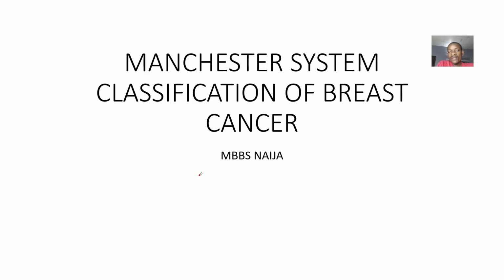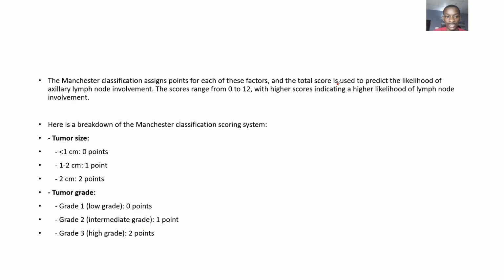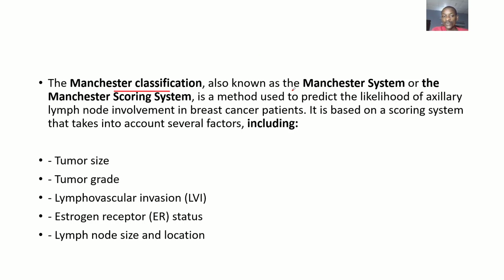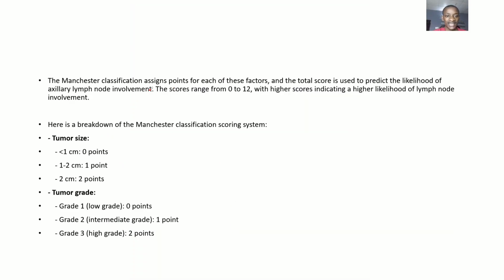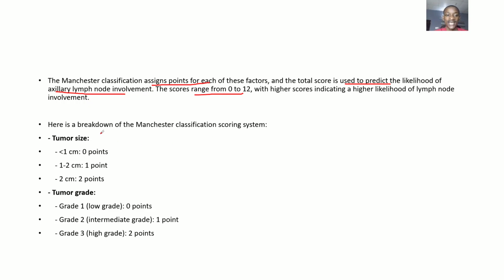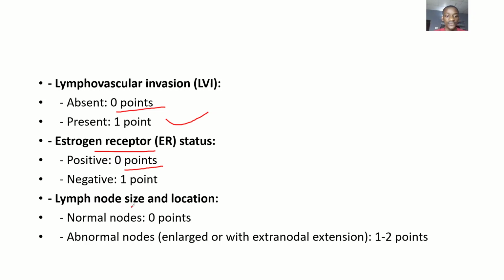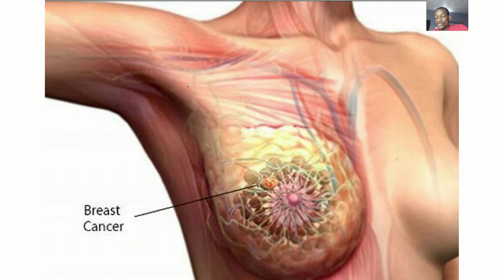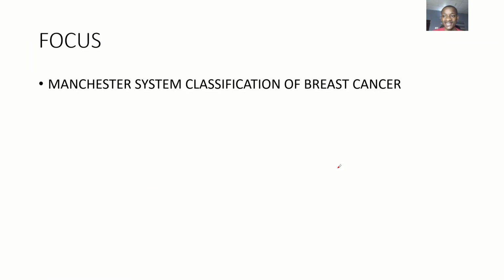Manchester Classification of Breast Cancer (Staging of Breast Cancer)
The Manchester Classification is a system used to classify breast cancer based on the extent of the disease. It was developed by the University of Manchester and is used to guide treatment decisions. The classification system considers the following factors:

1. Tumor size (T)
2. Axillary lymph node involvement (N)
3. Distant metastases (M)
4. Hormone receptor status (ER, PR)
5. Human epidermal growth factor receptor 2 (HER2) status

The Manchester Classification system categorizes breast cancer into six stages:

Stage 1: Early disease, no metastases

- T1, N0, M0, ER+, PR+, HER2-

Stage 2: Localized disease, no metastases

- T1-2, N1, M0, ER+, PR+, HER2-

Stage 3: Regional disease, no metastases

- T2-3, N2, M0, ER+, PR+, HER2-

Stage 4: Metastatic disease

- T4, N3, M1, ER-, PR-, HER2+

The Manchester Classification system helps guide treatment decisions, including surgery, chemotherapy, radiation therapy, and hormone therapy. It's important to note that this system is just one of several classification systems used for breast cancer, and your oncologist may use a different system or combination of factors to determine the best course of treatment for your individual situation.